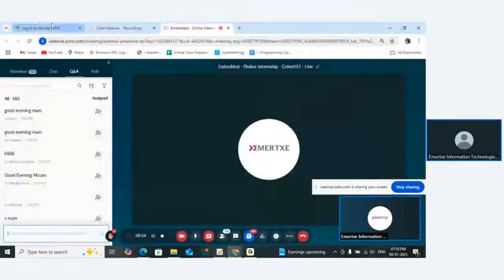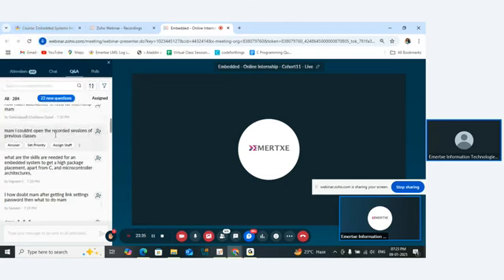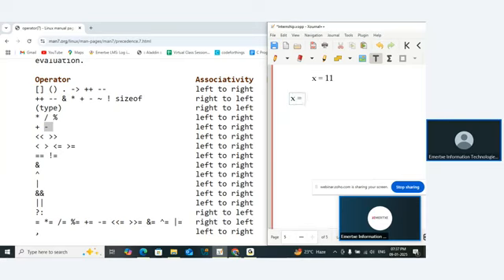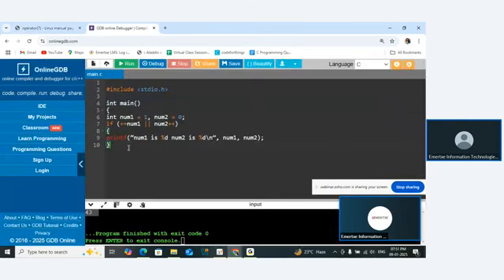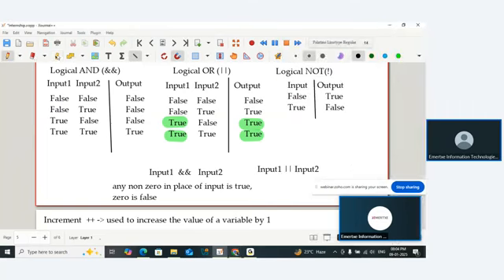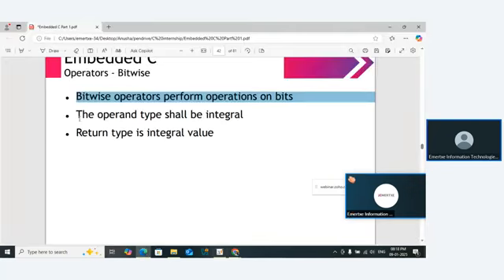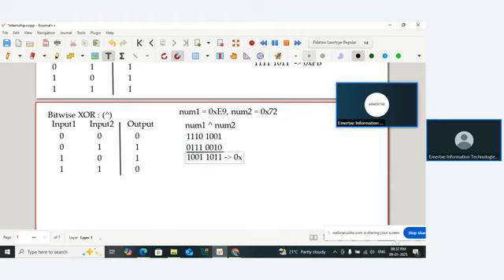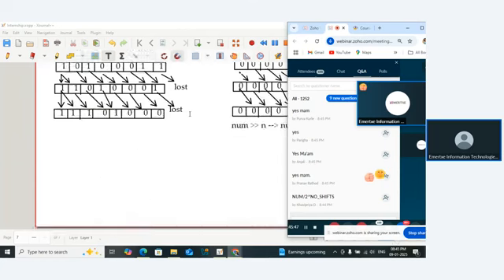C Programming Operators Explained: Arithmetic, Logical, Relational, Assignment & Bitwise | Class 3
Welcome to Class 3 of our C Programming Series! 🖥️ In this video, we dive deep into the core operators used in C programming, essential for building logic and performing calculations. Whether you're a beginner or refreshing your skills, this tutorial will clarify:

✅ Arithmetic Operators
✅ Relational Operators
✅ Logical Operators
✅ Assignment Operators
✅ Bitwise Operators

🔍 What You’ll Learn:
How to use mathematical operations in C.
Compare values with relational operators.

Combine conditions using logical operators.

Simplify code with compound assignment operators.

Manipulate binary data with bitwise operators.

🛠️ Code Examples Included! Follow along with practical demonstrations to solidify your understanding.

💬 Engage!

Struggling with operators? Ask questions below!